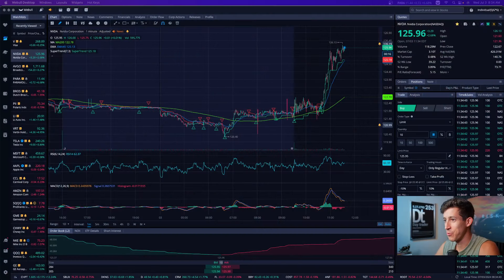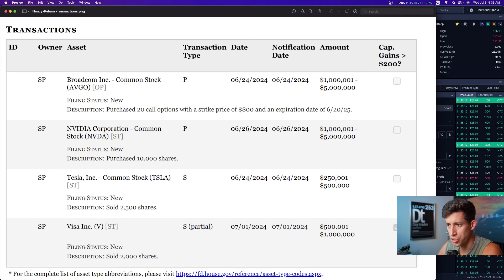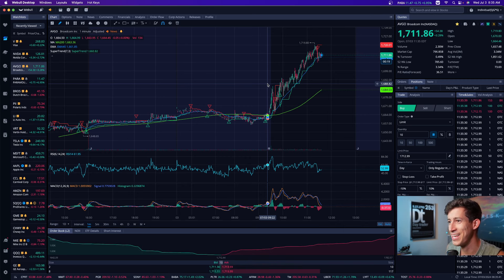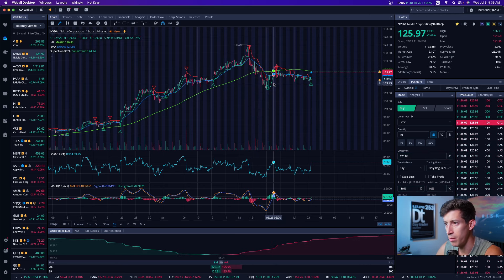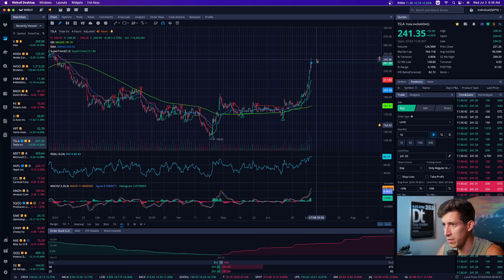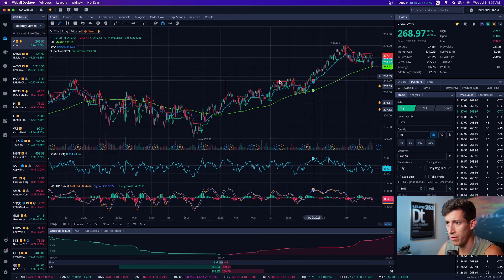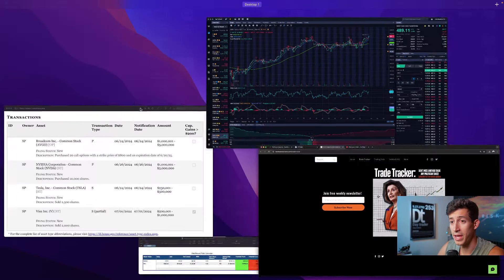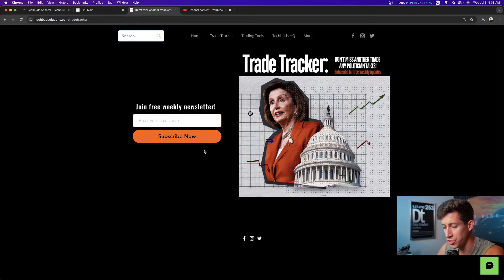(URGENT) Nancy Pelosi just updated her stock portfolio...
Pelosi has reported selling up to $1.5 million of Visa (NYSE: V) and Tesla (NASDAQ: TSLA) shares and buying up to $10 million worth. of Nvidia (NASDAQ: NVDA) and Broadcom (NASDAQ: AVGO) shares and options.

1. 🚨 Message me any questions